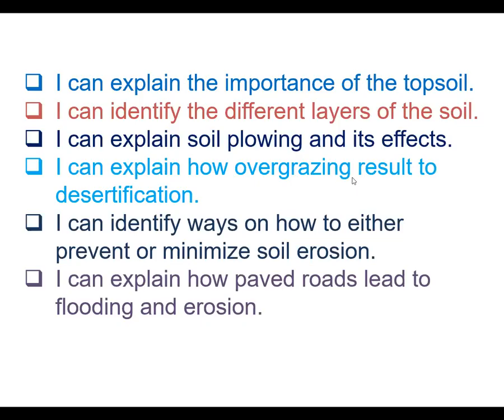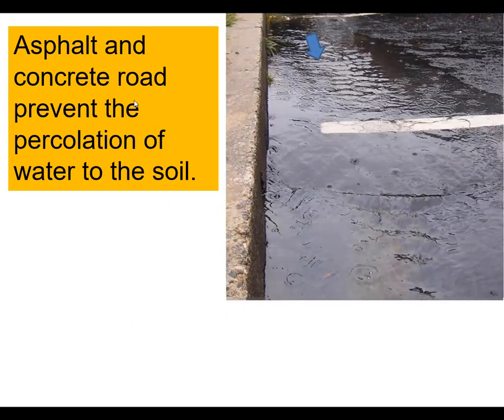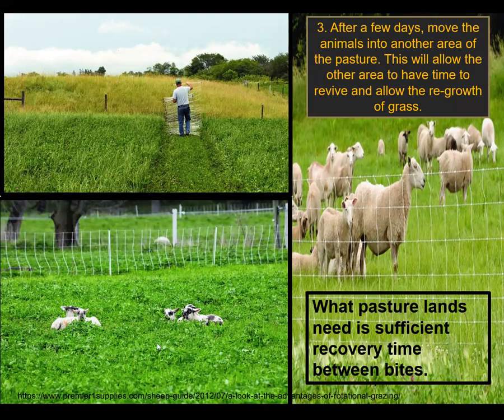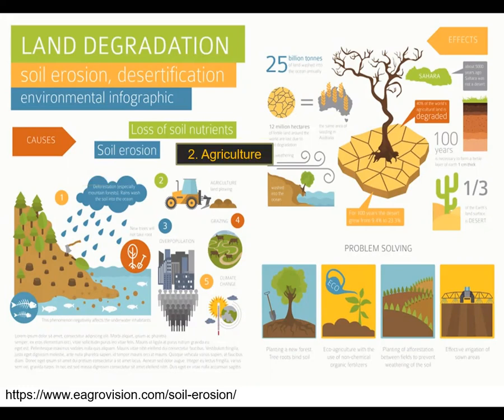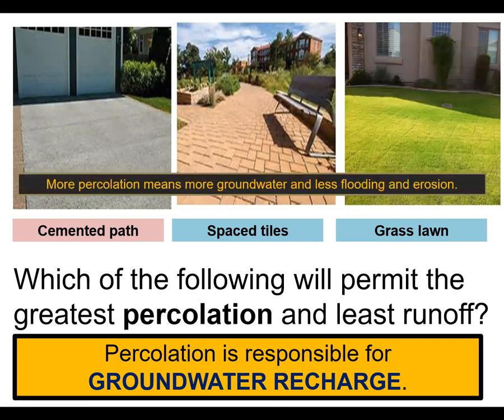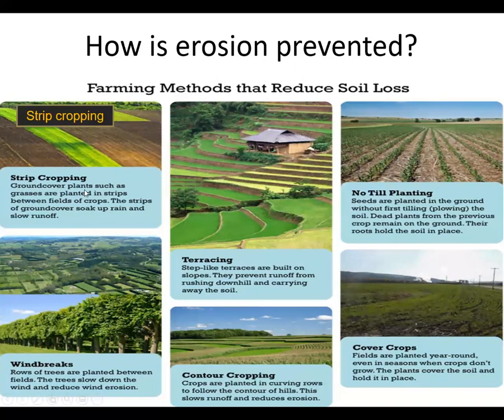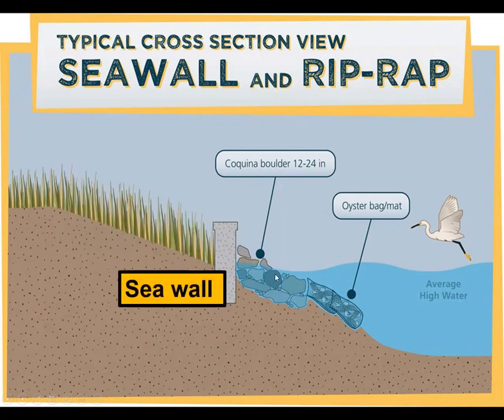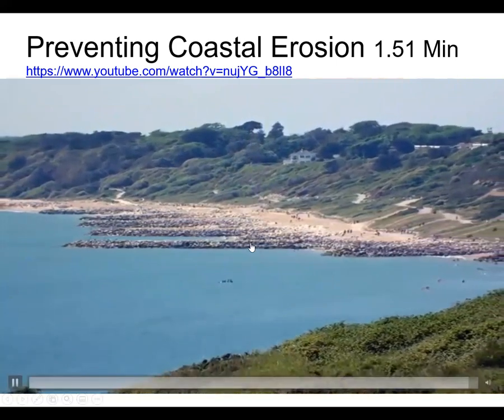Soil Erosion Video Angat Explains